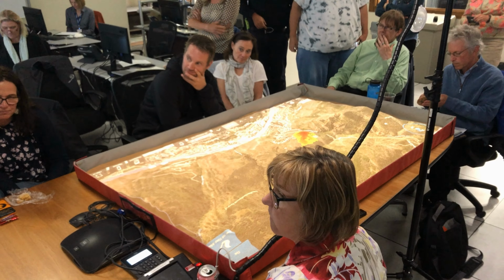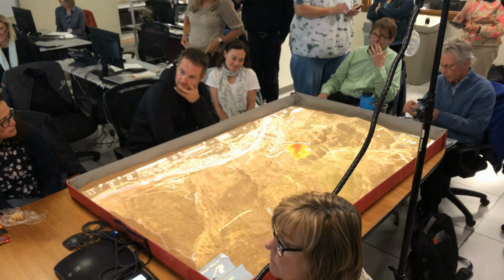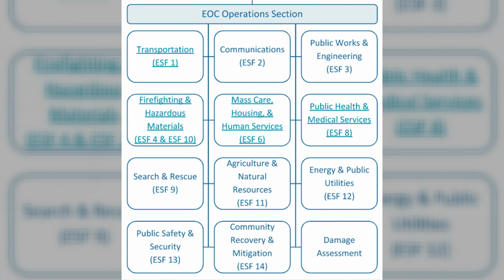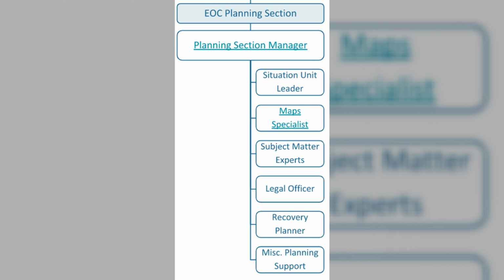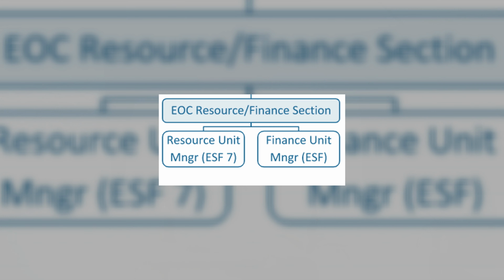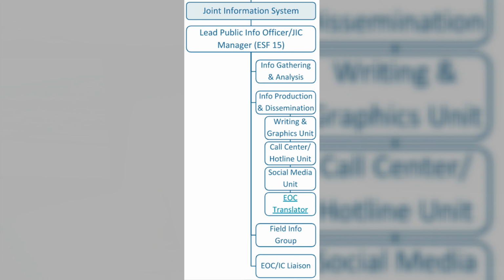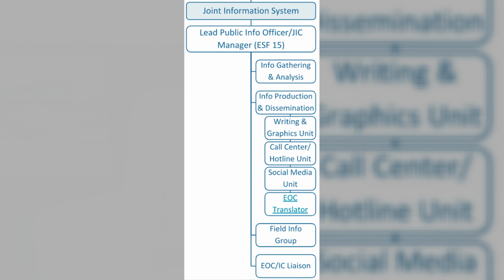Intro - Eagle County - EOC Manager